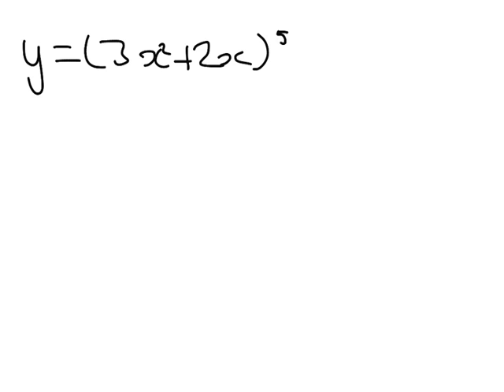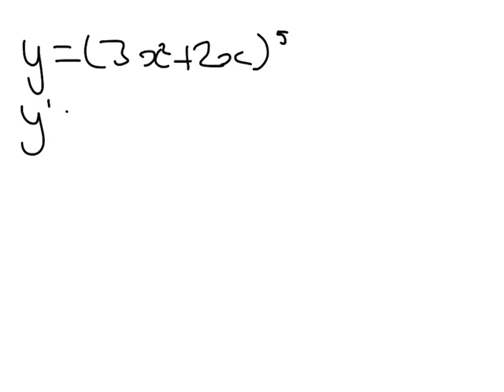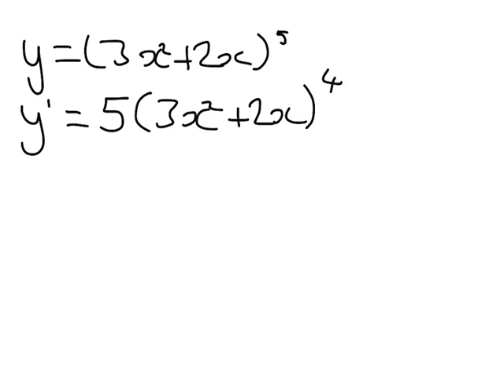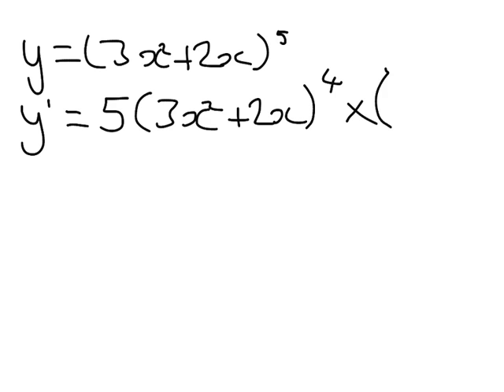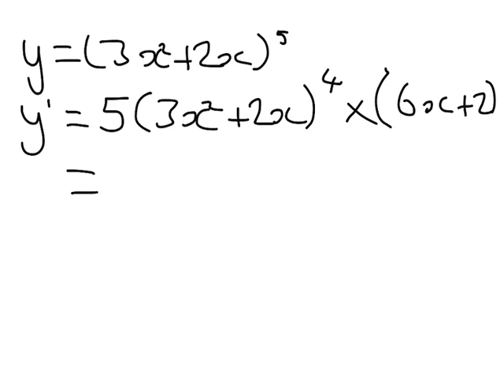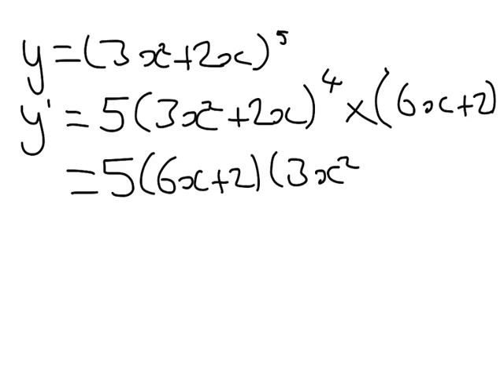Differentiating a bracket Math, Calculus, Chain Rule ShowMe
Example of differentiating a bracket